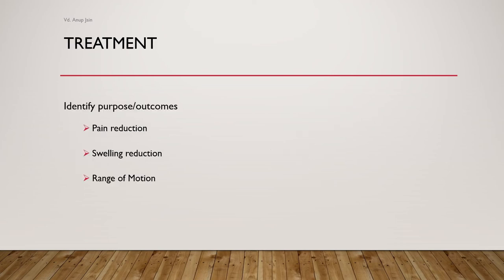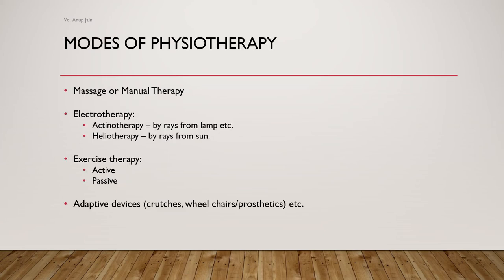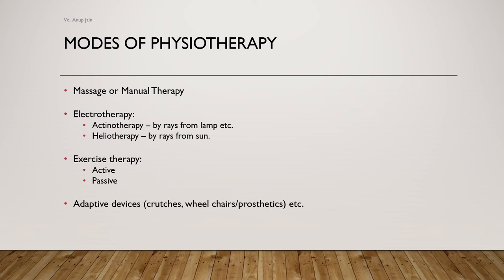Physiotherapy 1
Introduction to physiotherapy, importance utility and modes